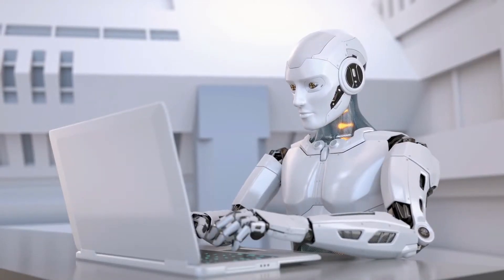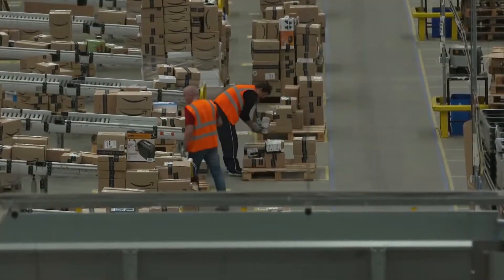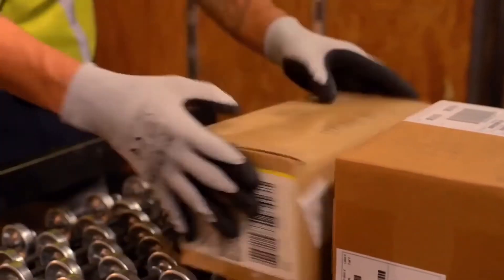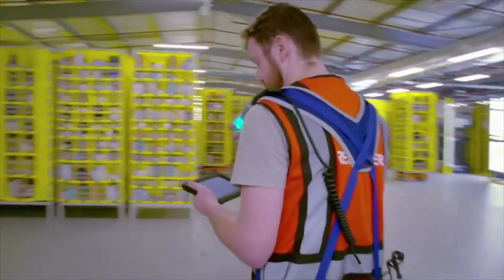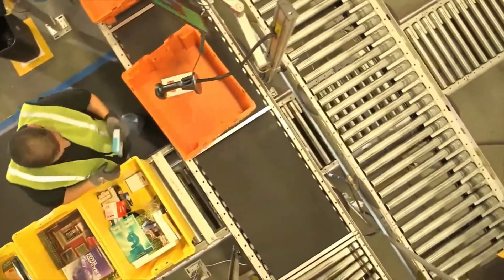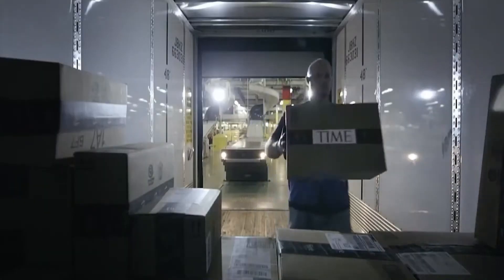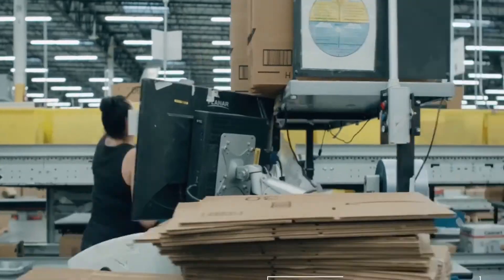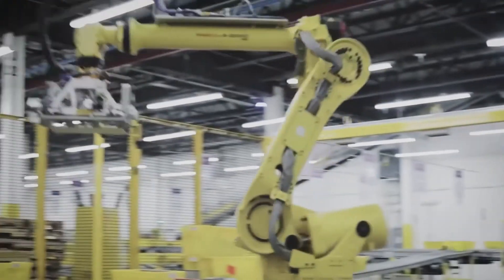How Amazon Warehouse and Fulfillment Center Work? | Next Tech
In today’s video, we are taking a look inside Amazon warehouse and its fulfillment center! Make sure you watch the video till the end to know how the global giant plans on taking this idea and technological revolution to all their facilities across the globe!

This is a tech channel that shows you the tech news and the trending of the future tech business and industry, we also talk about the enterprises inside, technology facts, entrepreneur's brand story and their new toys including advanced products and their innovation stuff. We believe the new technology will take us to the next level and we'll be more convenient in the future.If you're looking for new tech info or industrial dynamics, make sure to hit that subscribe button!